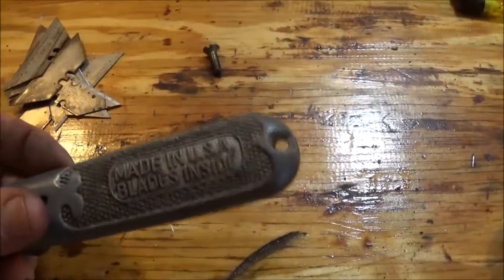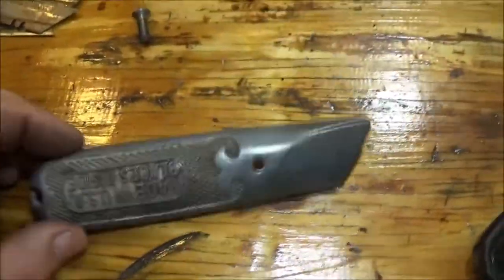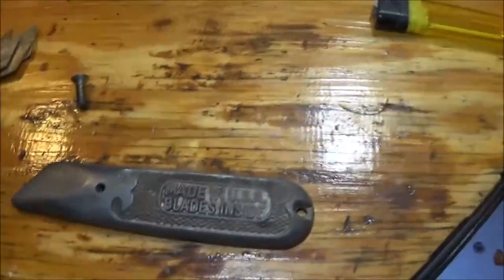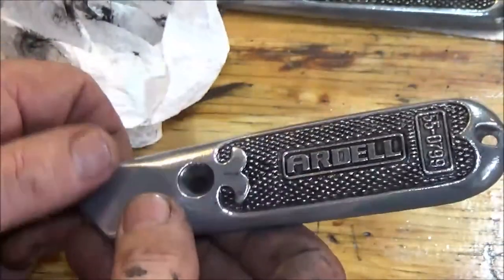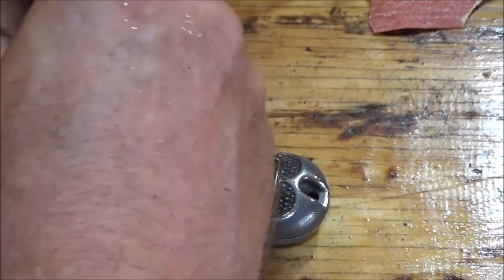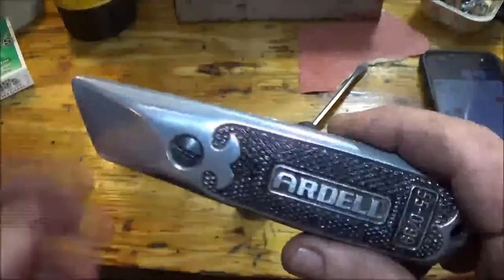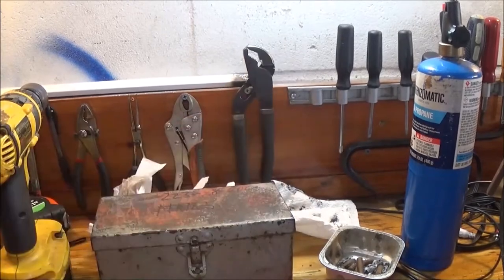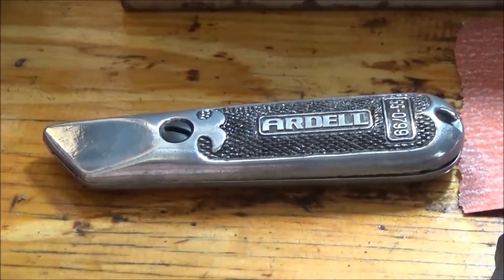Old Razor Knife Restoration With A Little Back Story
this was an interesting descovery.